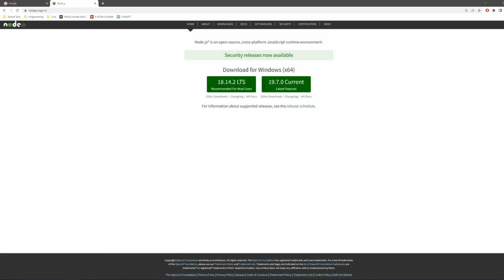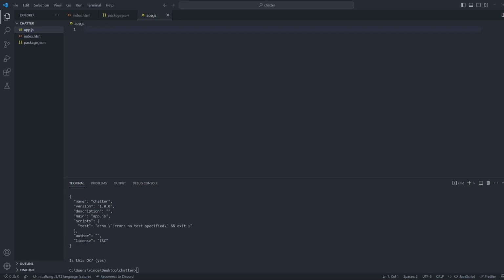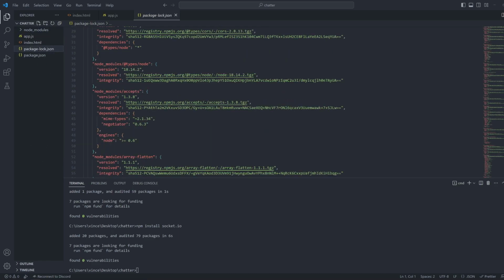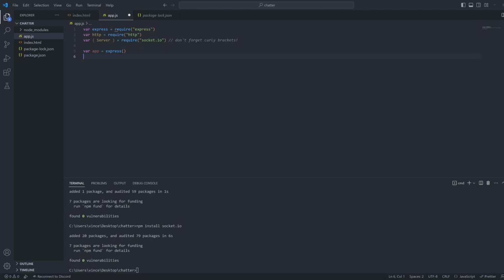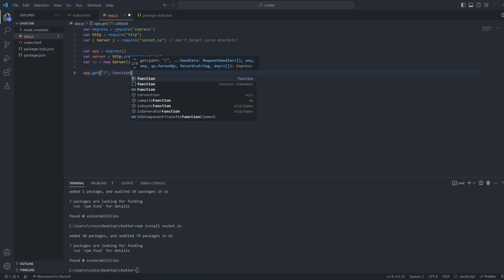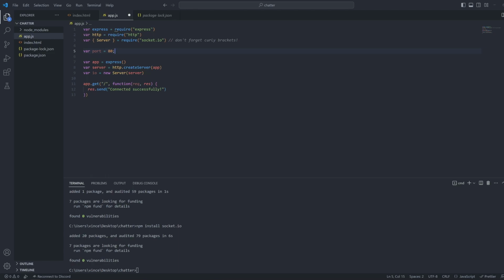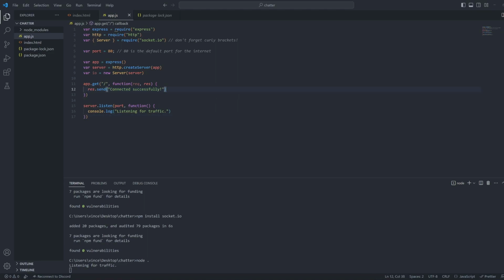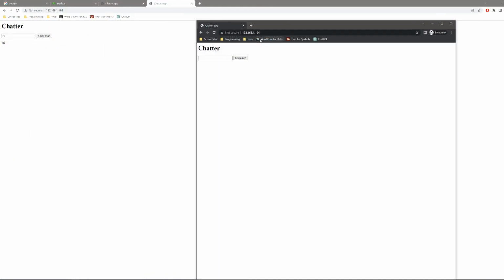Creating the Server - Easy chat website in HTML (Part 3 of 4)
Part 3 of the series. For this part, you will need to install the latest recommended version of nodeJS

I HIGHLY suggest covering the basics of JavaScript for this course.

Timecodes
0:00 - Intro
0:17 - Installing nodeJS
0:35 - Creating node project
2:50 - Installing node packages
3:50 - Writing server code
11:17 - Testing server
12:25 - Progress recap